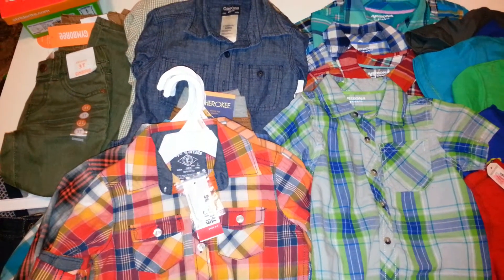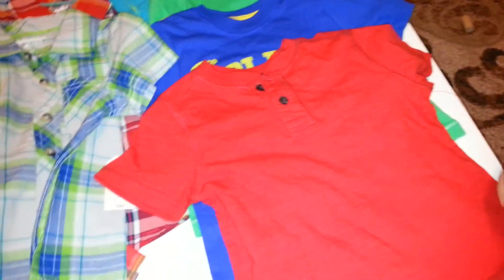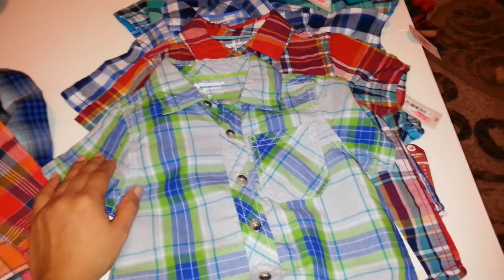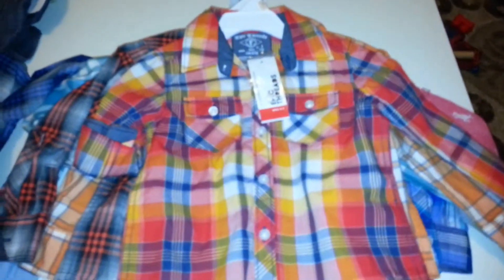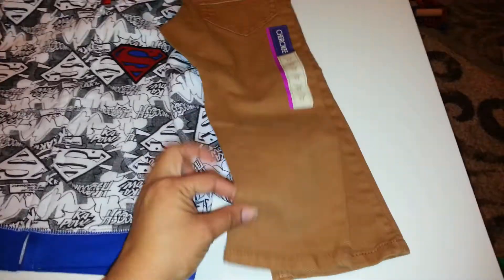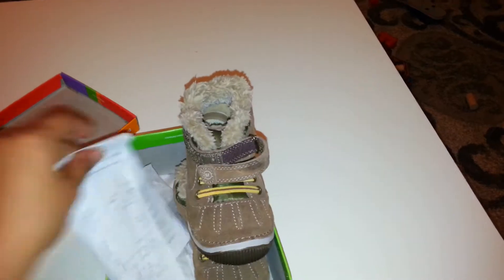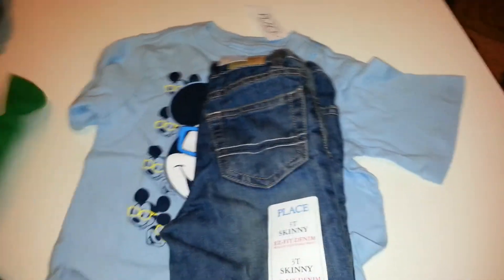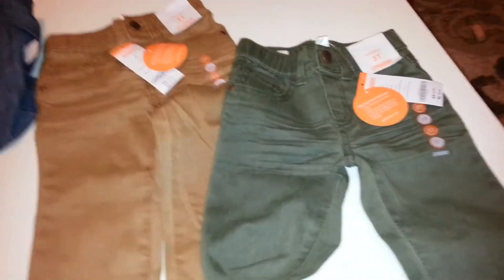Toddler FALL Haul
2T and 3T cuteness galore